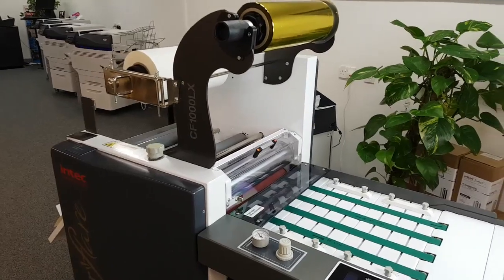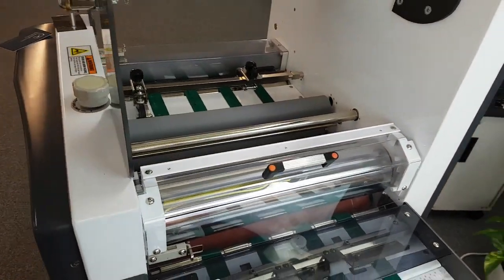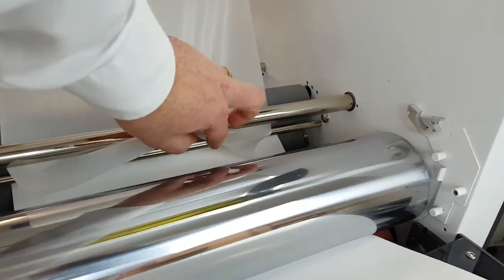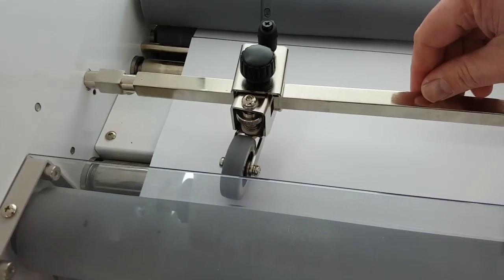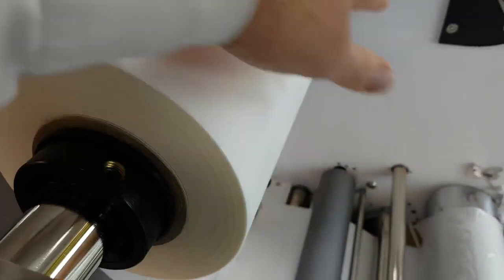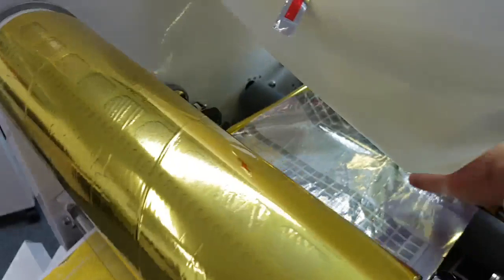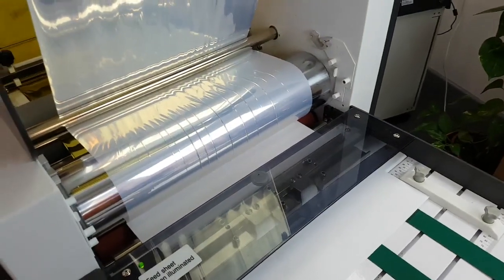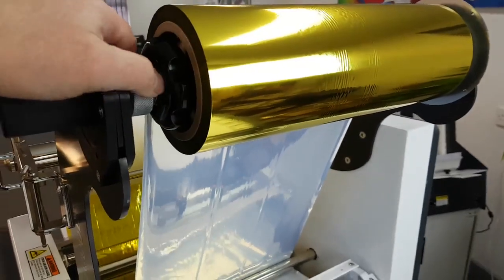Webbing the ColorFlare CF1200 for Laminate and Foil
This is a 'HOW TO' video, demonstrating the procedure for webbing the Intec ColorFlare CF1200 with foil and laminate.